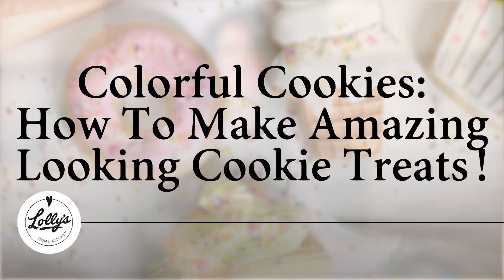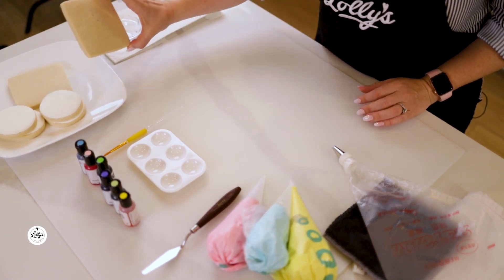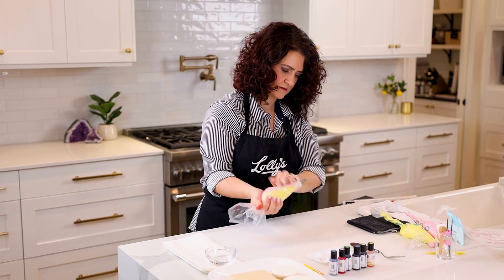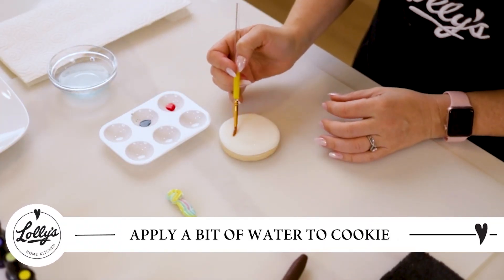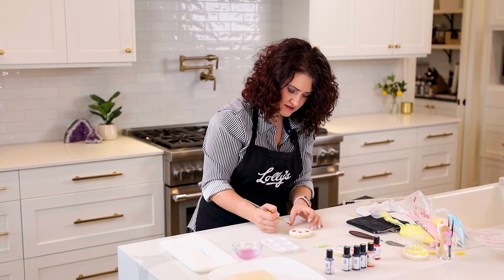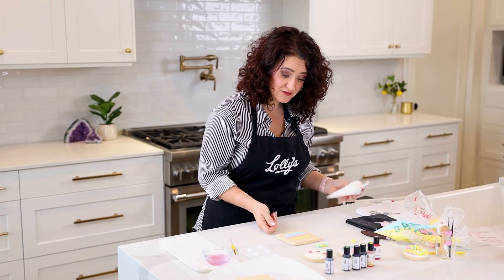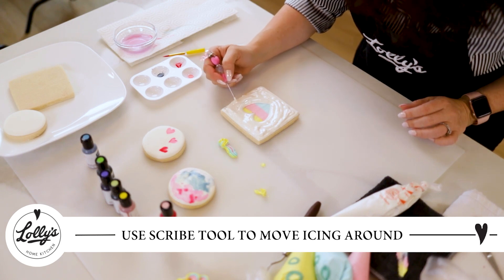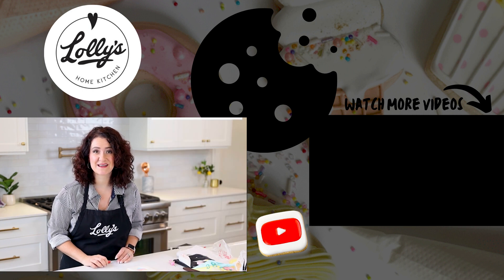Colorful Cookies: How To Make Amazing Looking Cookie Treats!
Colorful amazing looking cookies for any occasion? These amazing looking cookie treats are designed to impress and are super easy to make!

What more can you ask for? You’ll really want to tune in to this video and watch until the end for colorful cookie ideas that don’t only look amazing but pack a flavor too!

Learn how to make colorful amazing looking cookies the simple way with Lolly!

🍪 Ready to become a cookie decorating pro? Join our 5-part Cookie Camp workshop to seriously level up your cookie decorating skills…

Video Breakdown: Colorful Cookies: How To Make Amazing Looking Cookie Treats!
0:00 - Introduction
0:39 - What you’ll need to colorful amazing looking cookie treats
1:29 - Steps in making your rainbow piping
3:08 - Coloring your base flooded cookies with watercolor
5:43 - Decorating your cookies using a palette knife

🍪 Fancy some super-simple and fun, heart-shaped pizza cookies? Grab this free royal icing transfer template today…

🍪 Want to know exactly what tools and products I personally use, love and recommend? Well here’s my list:

🍪 Go ahead and check out my video where I talk about how baking cookies saved my life

🍪 Lolly’s Home Kitchen is dedicated to speaking joy one cookie at a time. Our recipes and workshops will put an amazing looking cookie on your plate, a smile on your face and a new lease of life in your kitchen. (Colorful cookies and how to make amazing looking cookie treats)

🍪 A portion of the proceeds from all cookie sales benefit the Mighty Hearts Charitable Fund​​, a non-profit dedicated to helping CHD families bridge the gap between hospital care and a thriving home life with CHD. Learn more about why this cause is important to Lolly's Home Kitchen.